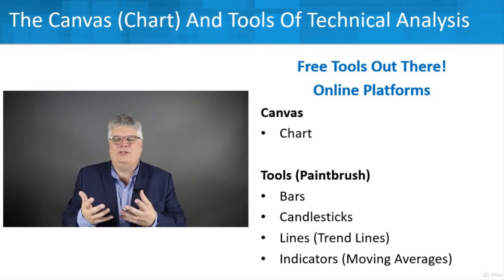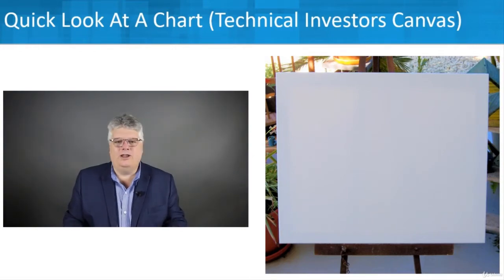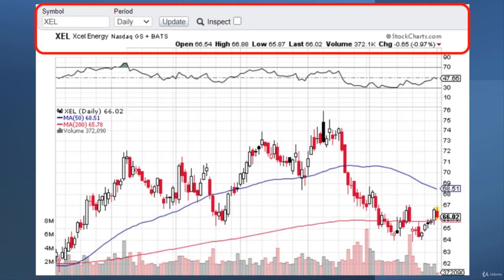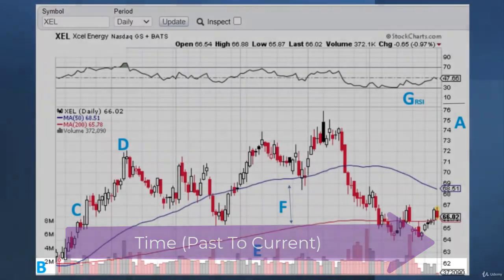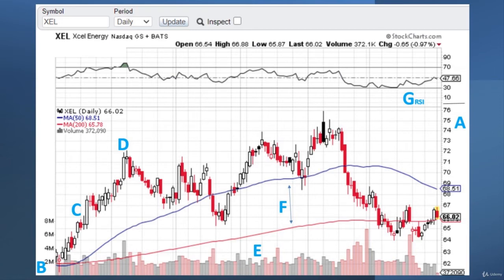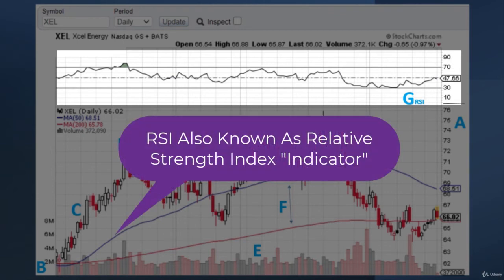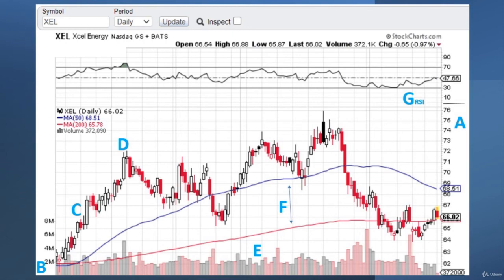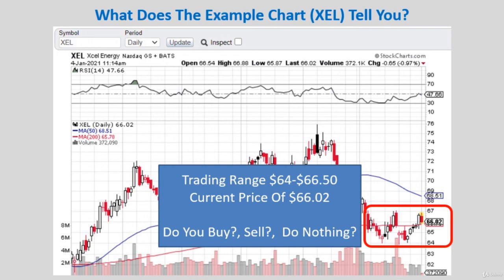Quick Look At A Chart And How To Read It | Video - 6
This channel is contains video related to share market, stock market and investment money